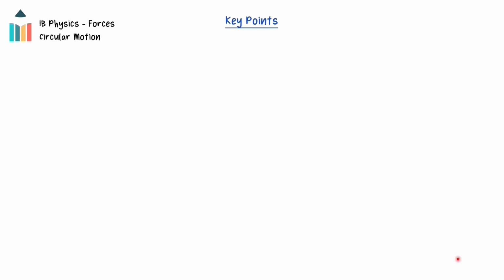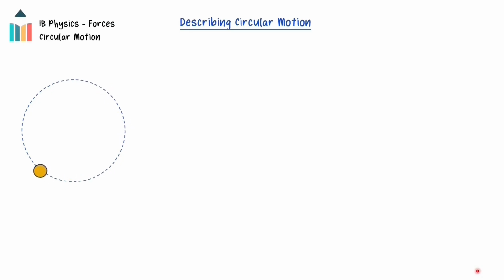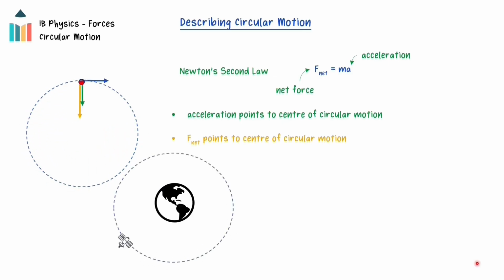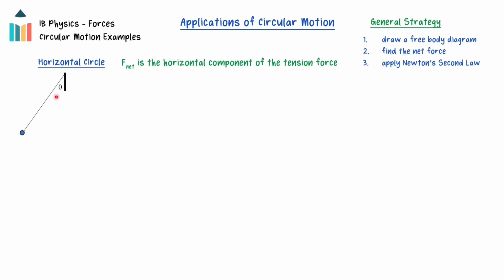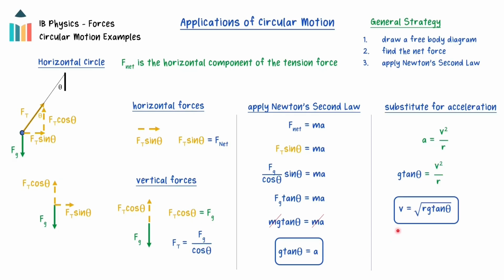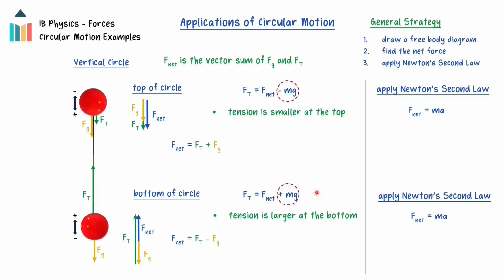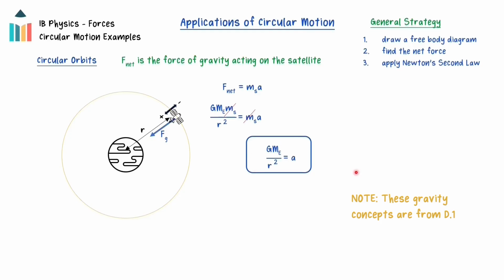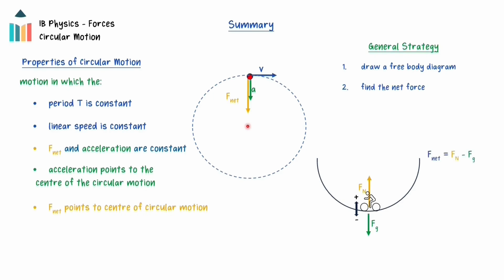Uniform Circular Motion [IB Physics SL/HL]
This video discusses uniform circular motion from Theme A of the IB Physics SL & HL courses. The equations relating velocity, period, and angular speed are introduced, followed by a discussion of the centripetal acceleration and the related equations. Strategies for identifying the centripetal force are explored and demonstrated through a set of worked examples representing commonly encountered scenarios.

Chapters:
0:00 Introduction
0:34 Properties of circular motion
1:29  Centripetal acceleration equations
2:37 Centripetal force
3:09 Scenario #1 - car turning in a circle
4:25 Scenario #2 - conical pendulum
6:14 Scenario #3 - vertical circle
8:29 Scenario #4 - orbiting satellite (D.1 content)
9:57 Summary